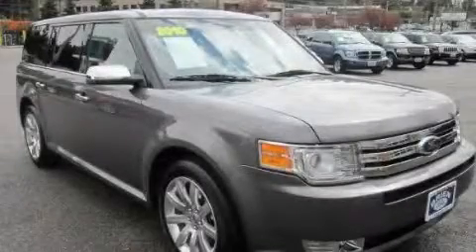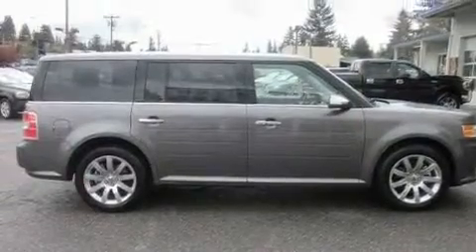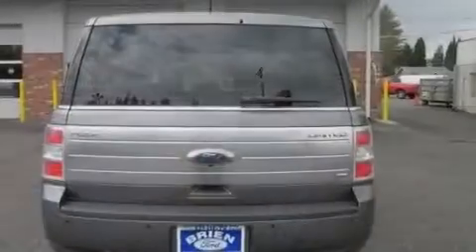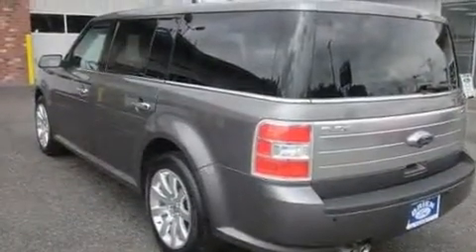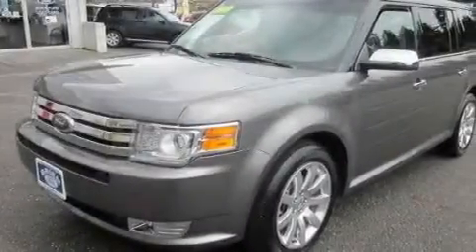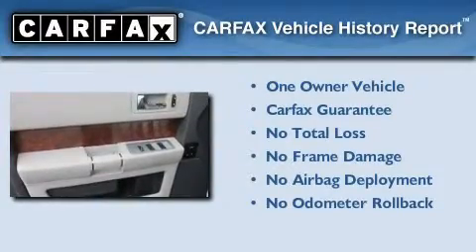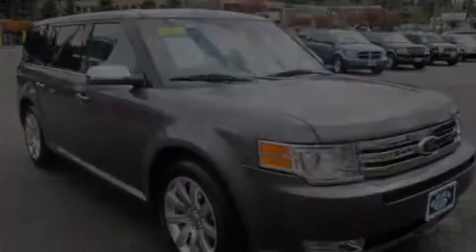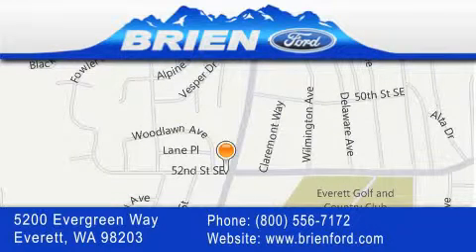2010 Ford Flex Everett WA 98203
Year : 2010
 Make : Ford
 Model : Flex
 Engine : 3.5L V6 DOHC 24V
 Trans . : 6 Spd Automatic
 Exterior : Sterling Gray Metallic
 Miles : 15,897

 Brien Ford
 5200 Evergreen Way
 Everett , WA 98203
 2010 Ford Flex Everett WA